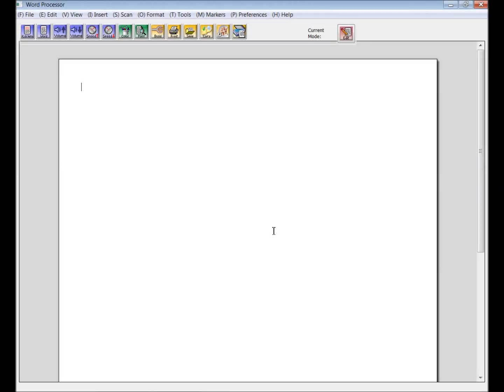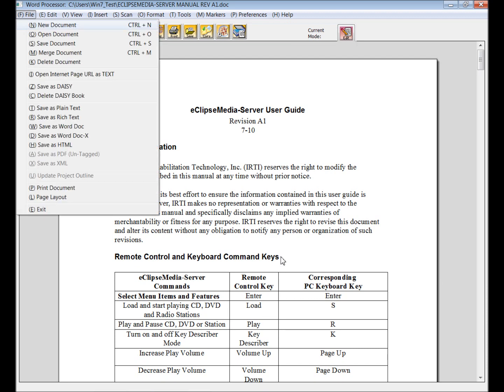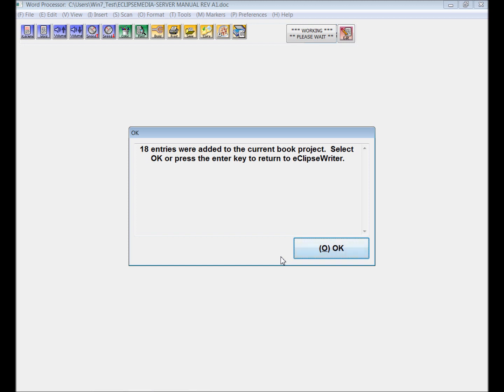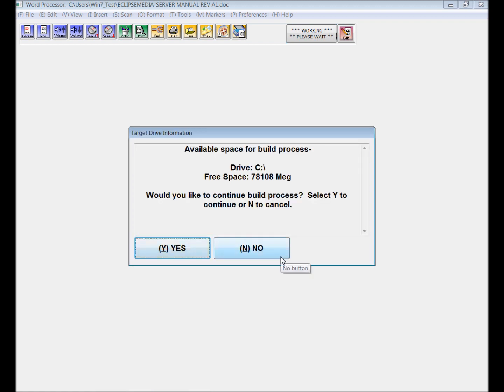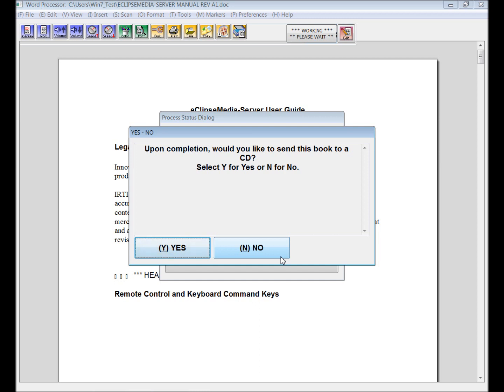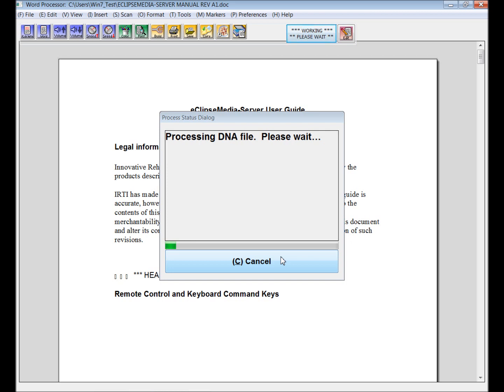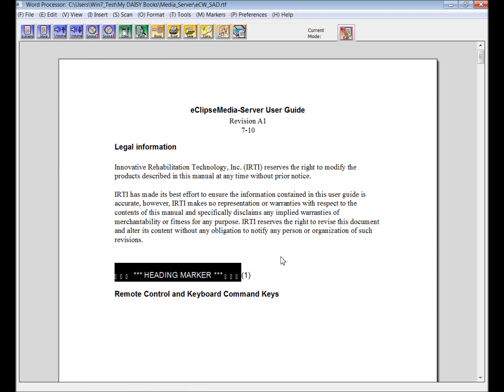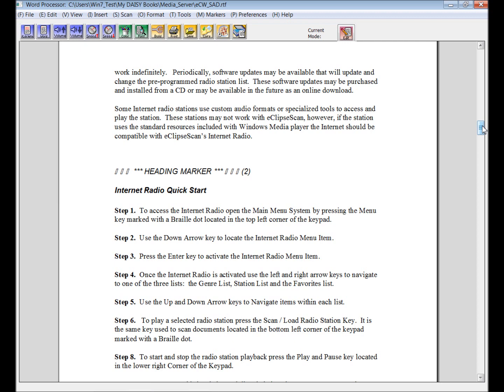eClipseWriter Pro Save As Daisy Tutorial Part 1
A ste-by-step tutorial on how convert a text document into a Daisy book using eClipseWriters Save As Daisy build book wizard.  This is a two part video that includes how to create and edit a basic daisy book and review it with eClispeReader, IRTIs PC based Daisy book player.